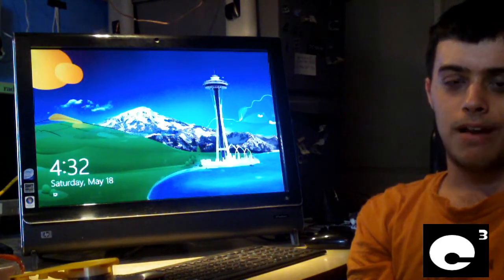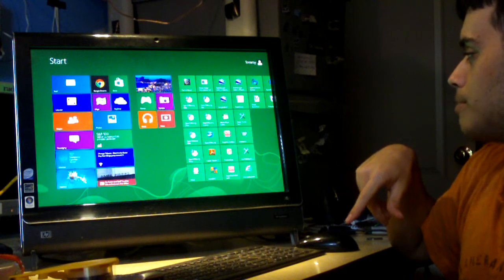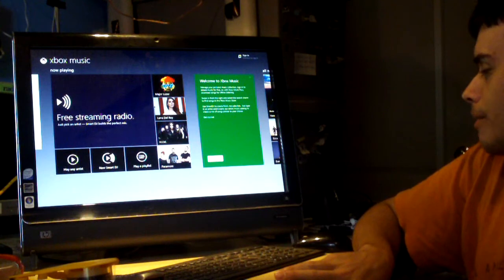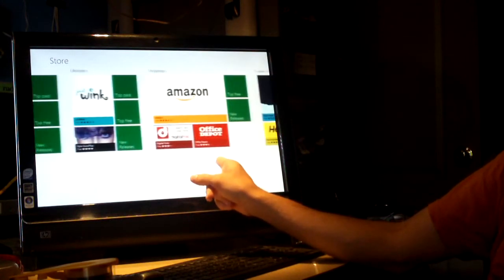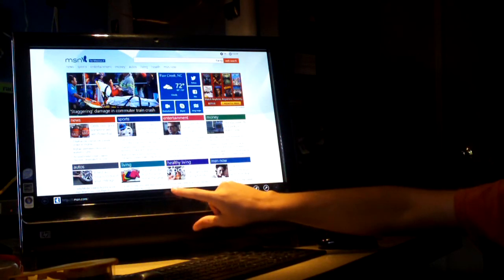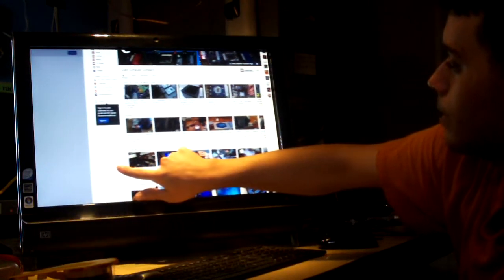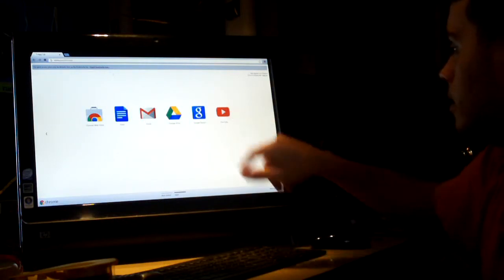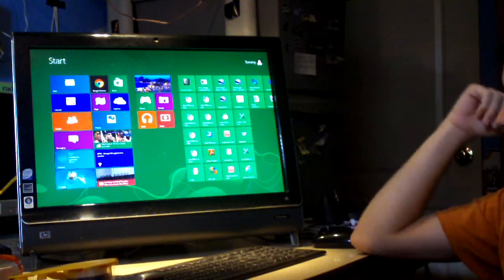Windows 8 demonstration on a touchscreen computer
I have criticized Windows 8 as being too touch oriented for desktop and laptop computers
without a touchscreen. It's tablet-like interface can get you confused and make simple tasks more difficult. Let's see how Windows 8 does on a computer WITH touch. This is just a basic demo of how the metro interface works with touch. I still think bringing back THE Start MENU would help this OS, but Microsoft seems to think that by just bringing the Start button, people will be satisfied. Overall, Windows 8 works fairly well on HP TouchSmart systems, but it would be better if the Start MENU was also available along with the tablet screen. This system is an HP TouchSmart IQ524

Please respect me and other viewers by posting clean comments with no bad language or name-calling at someone.